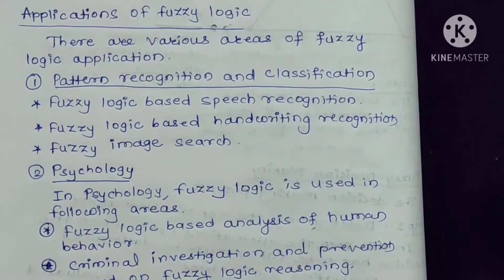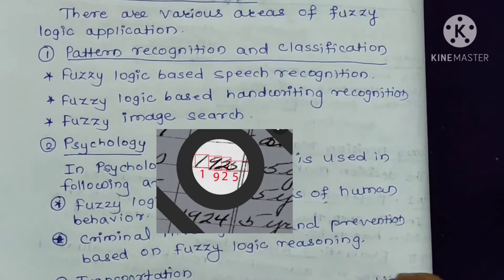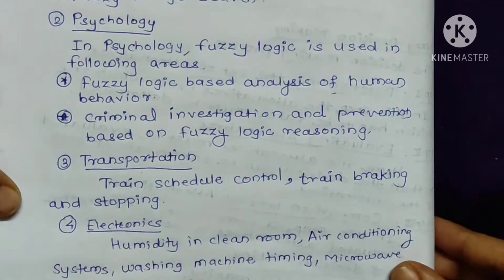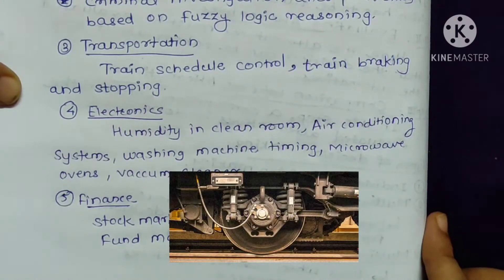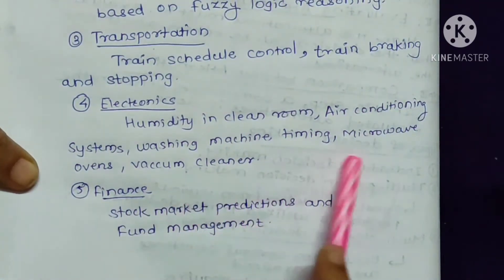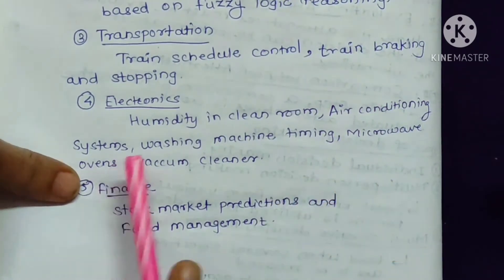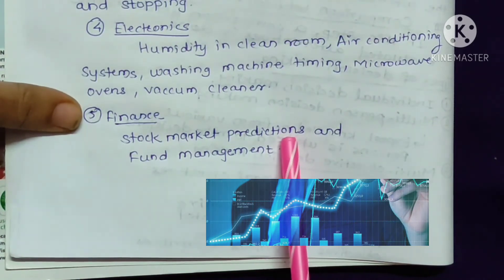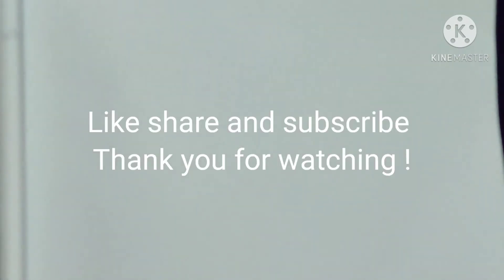Applications of fuzzy logic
This video will help you konow the applications of fuzzy logic